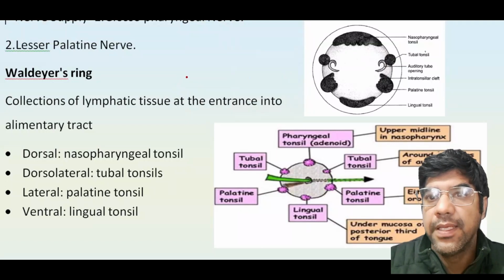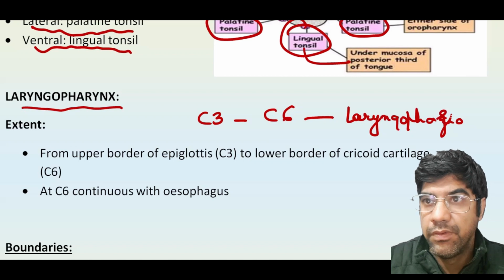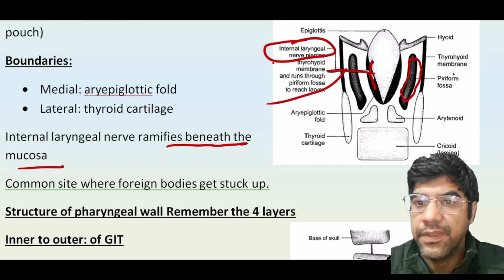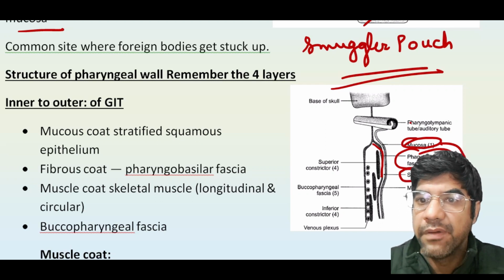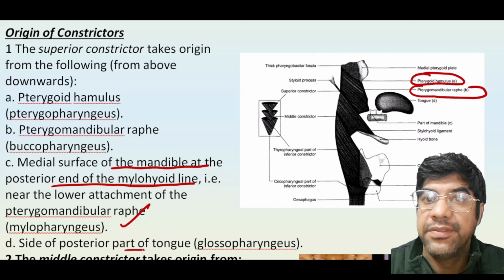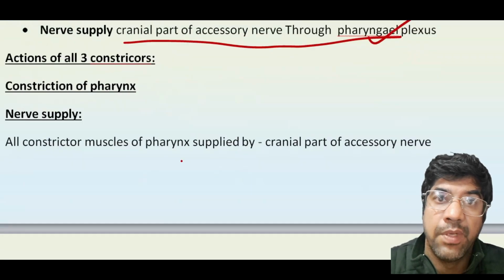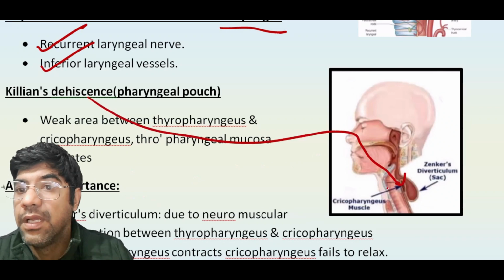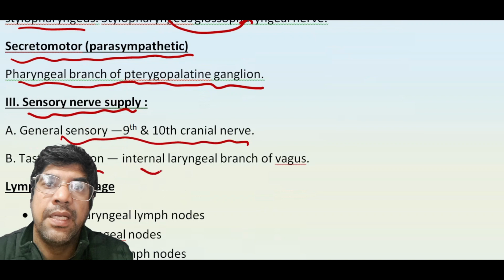ANATOMY OF PHARYNX-PART-2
Title: "Mastering Pharyngeal Anatomy: A Comprehensive Guide for NEET MDS Students"

Brief Details:
Unlock the secrets of pharyngeal anatomy with this in-depth NEET MDS video! Dive into the complexities of the pharynx, covering its structures, functions, and clinical relevance. Perfect for dental aspirants, this tutorial aims to enhance your understanding of the pharynx, helping you excel in your exams and clinical practice. Don't miss out on this essential knowledge for NEET MDS success!